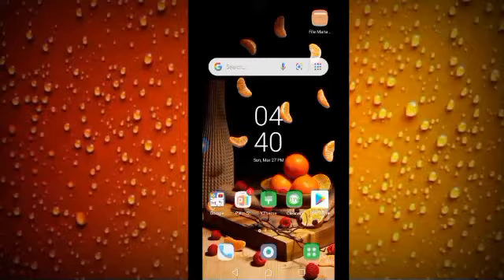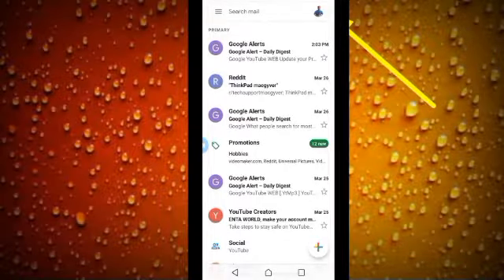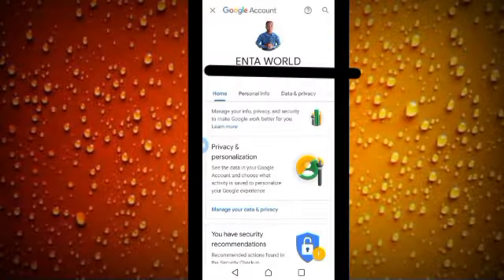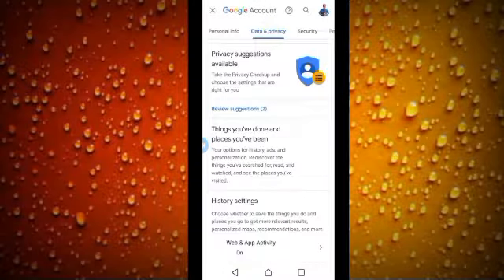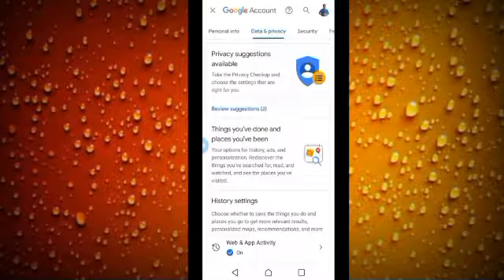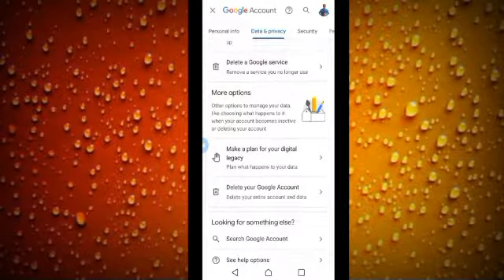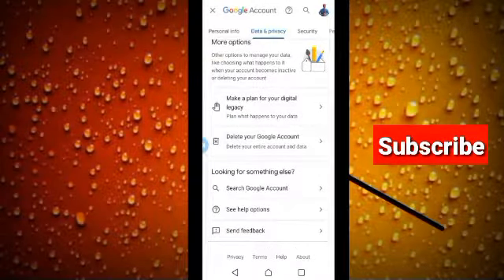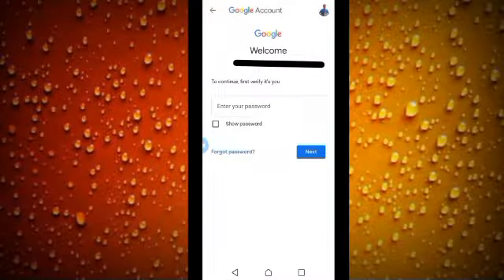How To Delete Google Account Permanently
I will walk you step by step how to delete google account using a smartphone.